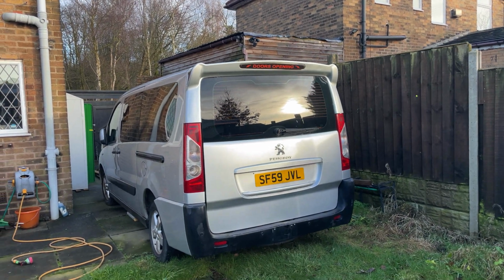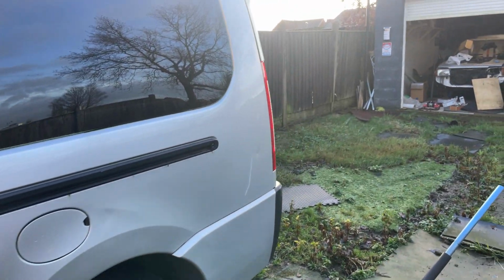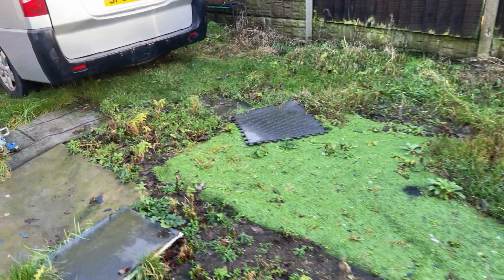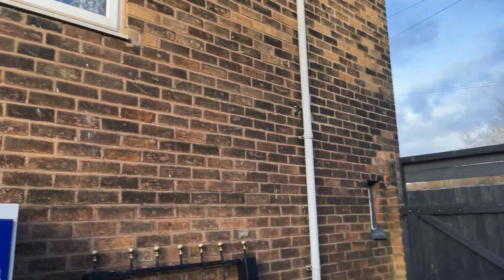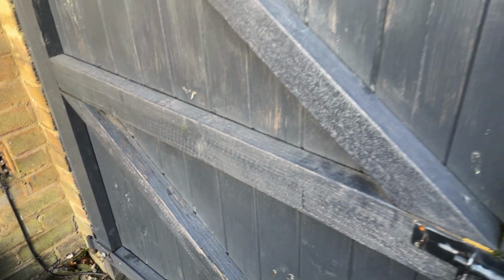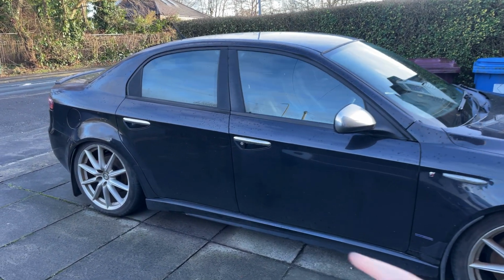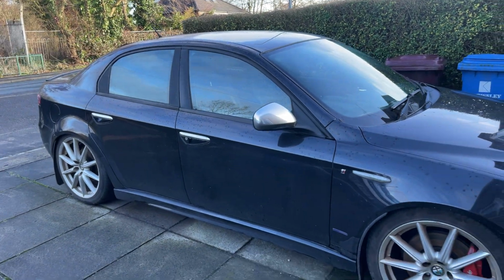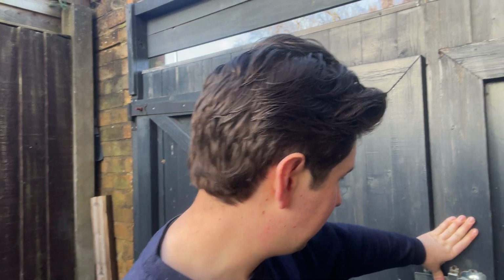Here's What's Happened To My Cars (205 GTI, BMW, etc)